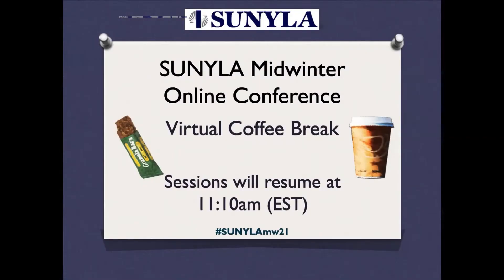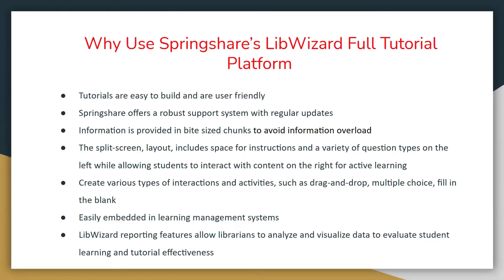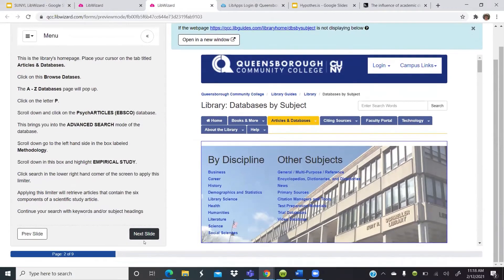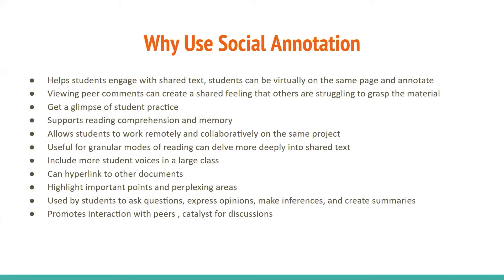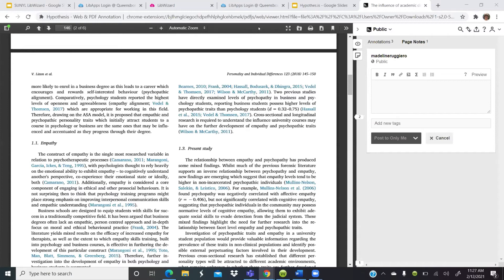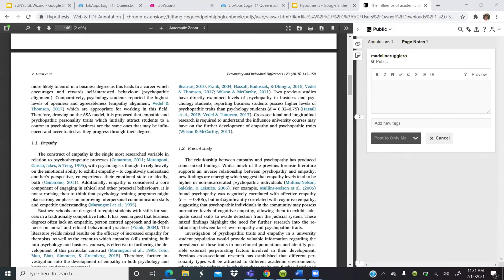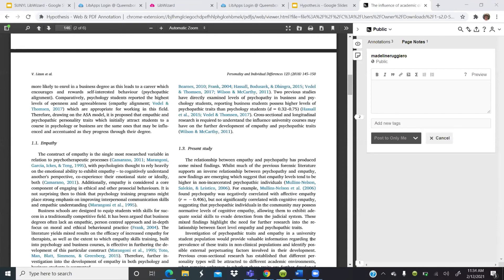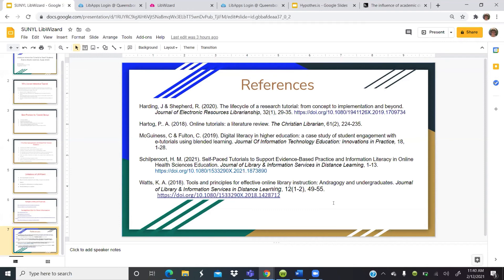3. Using Interactive Tutorials & Digital Technology to Teach Students How to Read a Scientific Study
SUNYLA Midwinter Virtual Conference 2021:  Session 3

Full Session title:  Using Interactive Tutorials and Digital Technology to Teach Students How to Read a Scientific Study Article

Presented by Madeline Ruggiero (Queensborough Community College)

Session Description:
I create online tutorials using LibWizard to promote student learning in an asynchronous online environment. Digital technology is used to teach synchronous online information literacy to classes in psychology. Students are often asked to find and interpret scholarly, academic, or study articles in psychology and the sciences. They often fail to grasp the language and writing format of these disciplines. I use this interactive self paced tutorial to transition my face to face lesson plans on how to read a study article, followed by a digital annotation reading tool.

As a librarian liaison to the psychology department I partner with the psychology faculty to integrate library instruction and the effective use of online tutorials into the coursework. The tutorial uses different types of interactivity to promote student learning in an online environment. Static screenshots with directions allow students to work along with the tutorial to apply what they are learning. These tutorials are configured so that students move forward at their own pace. The interactivity includes a quiz or self-assessment embedded in the tutorial. Research has proven that using tutorials to teach online is the most useful strategy for remote learning.

I create a strong scaffold for students by flipping the information literacy class. Before the students attend the library session, they view and interact with the split screen tutorial on how to read the components of a study article. They are introduced to details defining the components that make up a scientific article such as the Introduction, Methods, Results, and Discussion section. Students learn by practicing the material in small pieces. Students must demonstrate the mastery of the material through performance and must interact with the material to move it forward. I use part of the class time to showcase subject databases and the limiters available to ensure a retrieval of scientific articles. I build upon what students learned before coming to the library class and present them with more sophisticated and in depth knowledge about how to read parts of the scientific article for greater comprehension. Students are given tips on the order in which to read these components to gain a better understanding of the context.

Previous literature suggests a relationship between the ability of note taking and academic achievement. This tool enables highlighting of text and sentence level note taking onto the empirical article during a synchronous online class. The material is presented in multiple formats (concept mapping, sketching, visualization, transformation of data, creative experimental design) allowing students to gain a deep understanding of the methods that underlie each individual study of the article. This provides multiple means of engagement to learn about research design and statistical analysis.